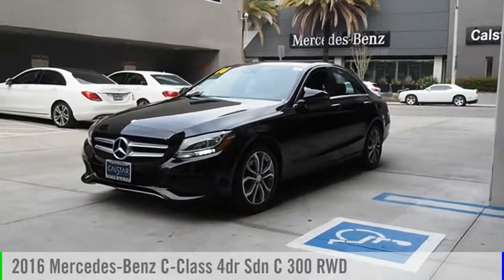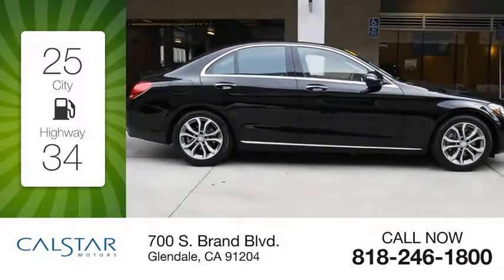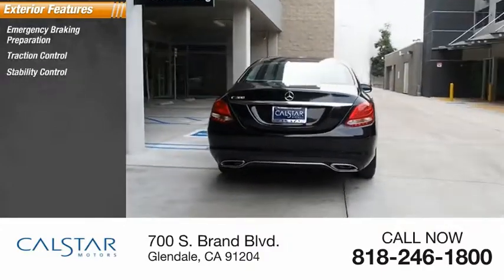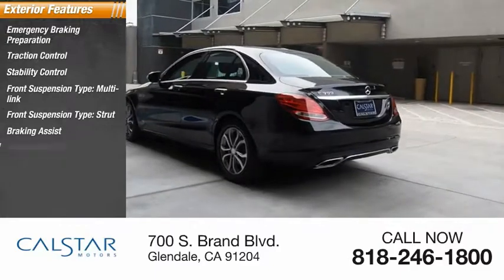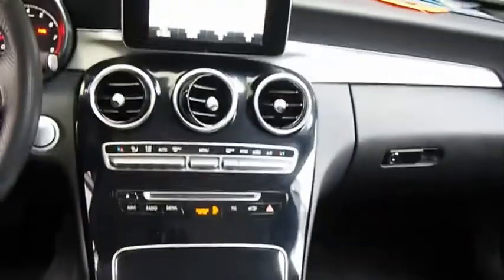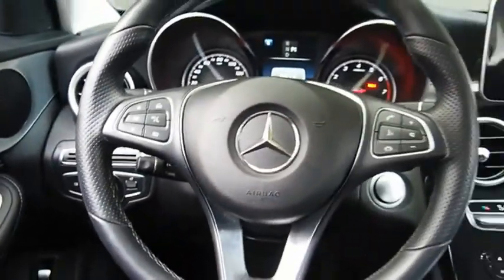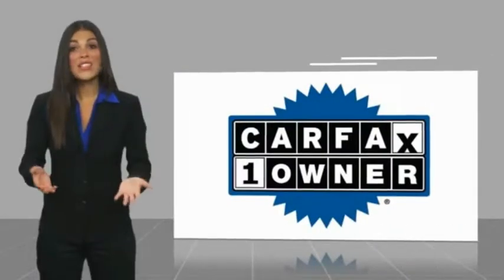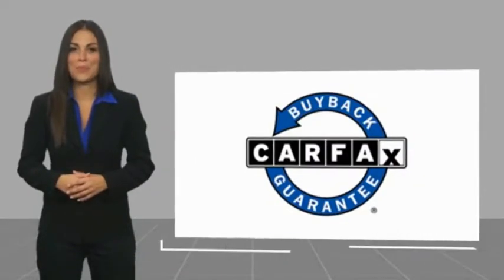2016 Mercedes-Benz C-Class Glendale CA 219P25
2016 Mercedes-Benz C-Class 4dr Sdn C 300 RWD

Calstar Motors
700 S. Brand Blvd.

If you're shopping for a quality vehicle with perks such as a push button start, braking assist, dual climate control, hill start assist, stability control, traction control, anti-lock brakes, dual airbags, side air bag system, and digital display, this 2016 Mercedes-Benz C-Class 4dr Sdn C 300 RWD may be the car for you.  This one's on the market for $27,981.  Looking to buy a safer sedan? Look no further! This one passed the crash test with 5 out of 5 stars.  It has great mileage with 25 MPG in the city and 34 MPG on the highway.  Exhibiting a sharp black exterior and a black interior, this vehicle won't be on the market for long.  Don't wait until it is too late! Visit us at 700 S Brand Blvd. Calstar Motors is family owned and operated for more than 30 years. We are located just a few blocks from the Americana and downtown Glendale, and minutes away from downtown Los Angeles.  Stop in today to view our large inventory of new and pre-owned vehicles. We offer competitive prices, and our staff provides hands-on customer service which differentiates us from all other dealers.